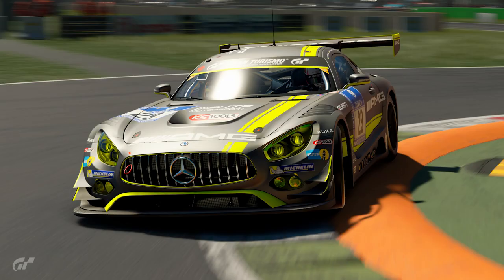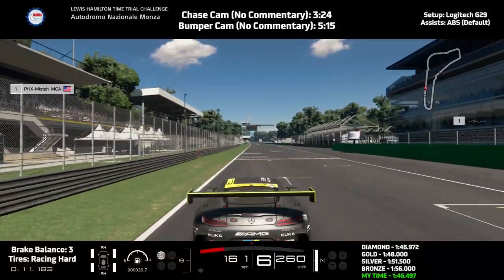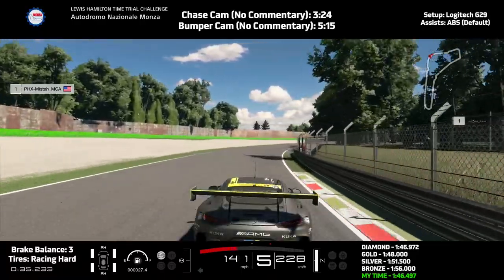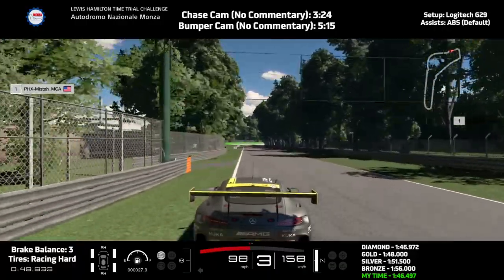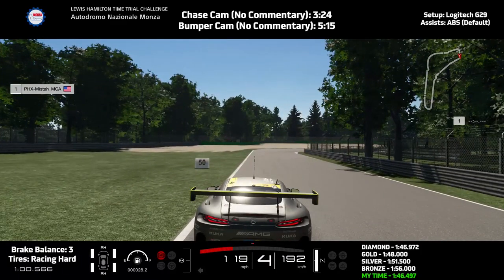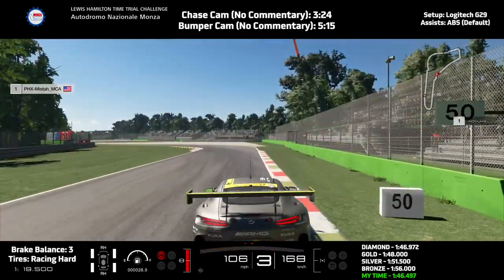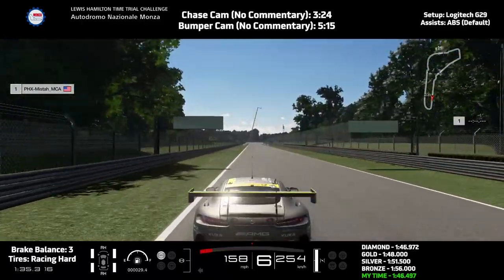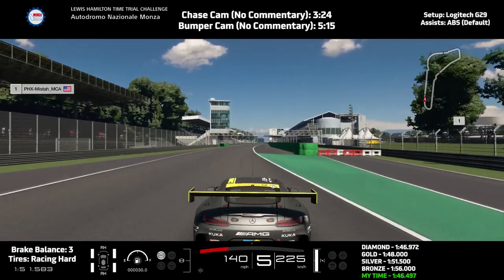Gran Turismo Sport - Lewis Hamilton Time Trial Challenge Guide - Autodromo Nazionale Monza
This is a guide for Gran Turismo Sport's Lewis Hamilton Time Trial Challenge, taking place at Monza. A time of 1:46.497 was achieved, resulting in a Diamond award. Brake balance was set to 3.